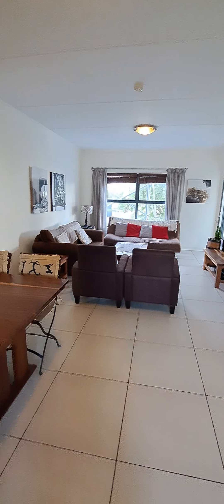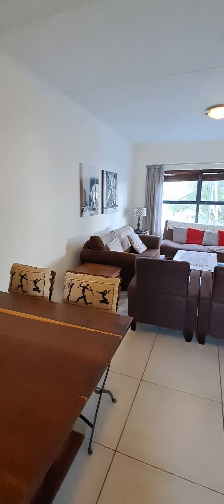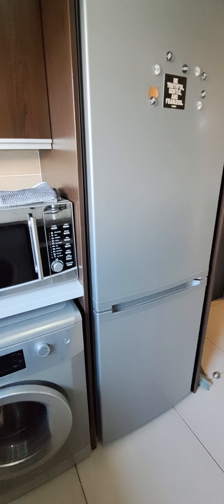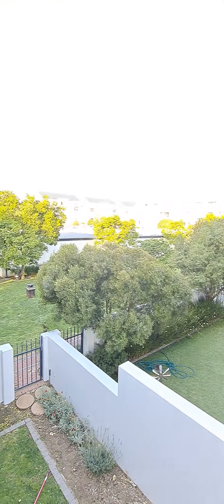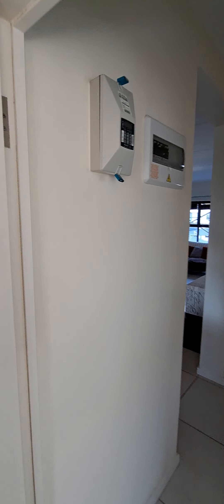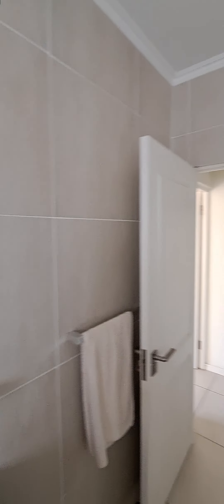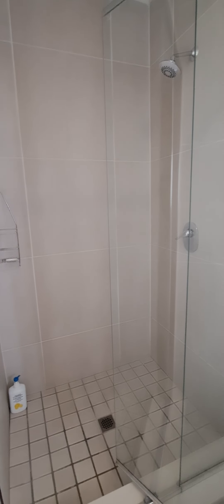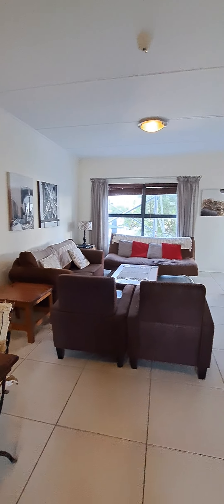110 DE Velde